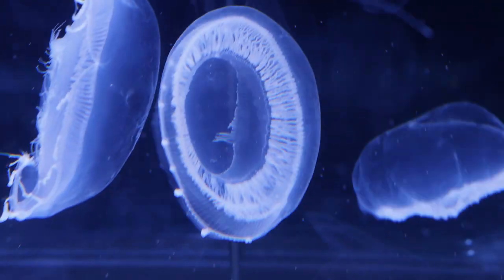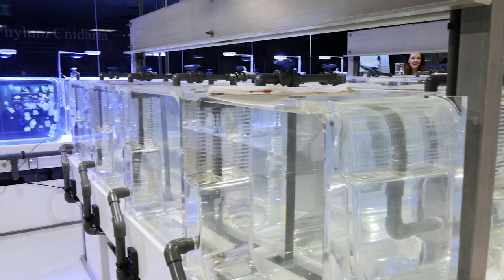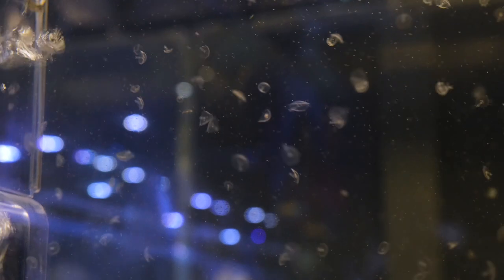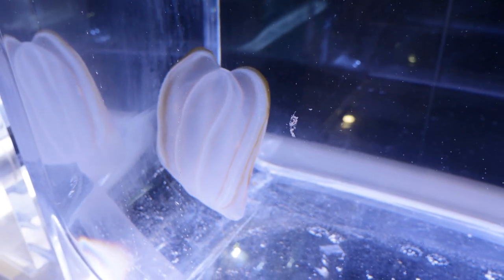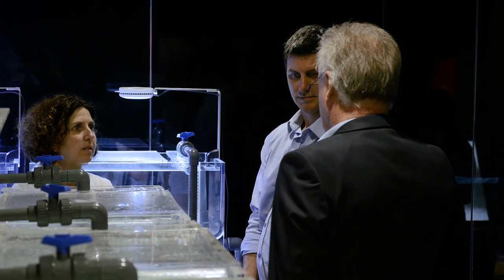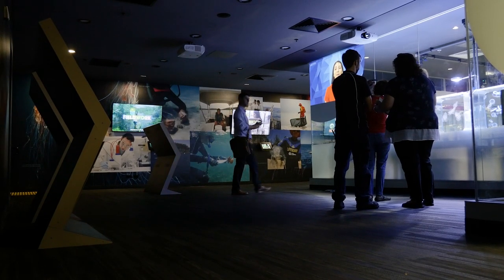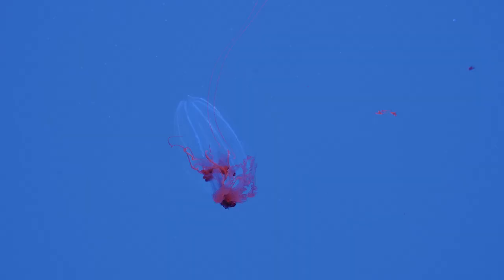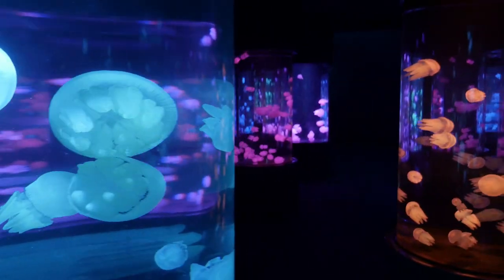Sea Jelly Laboratory at SeaWorld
Dr Kylie Pitt talks about the new Sea Jelly Laboratory at SeaWorld and the opportunities for undergraduate, Honours and postgraduate students.